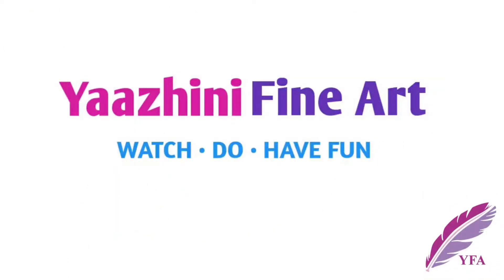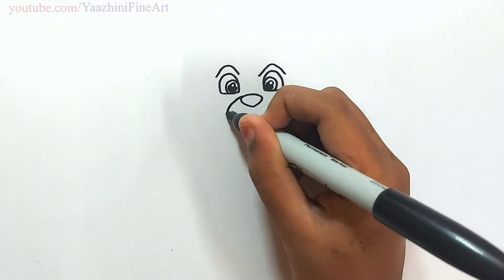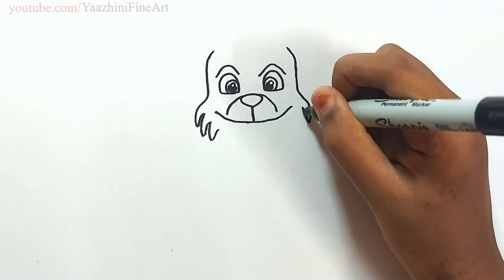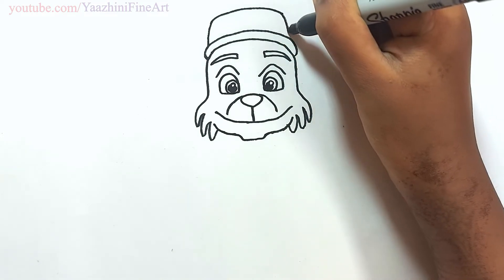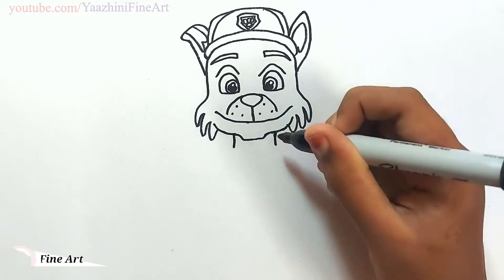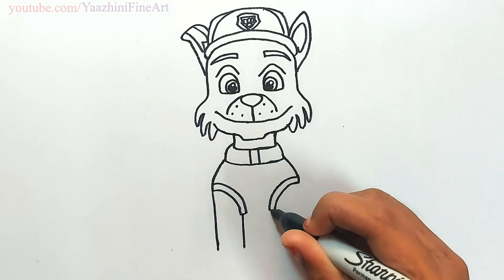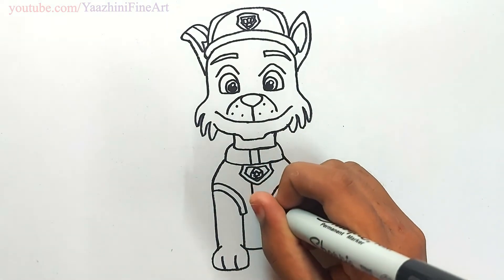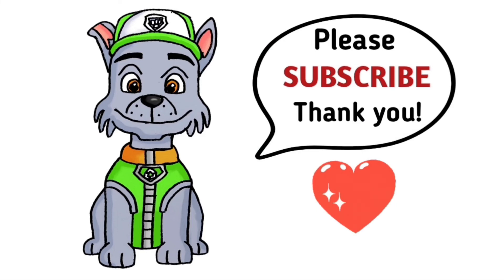How to Draw Rocky the Pup Easy 🦴 Paw Patrol Drawing 🦴 Yaazhini Fine Art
How to Draw Rocky the Pup Easy 🦴 Paw Patrol 🦴 Yaazhini Fine Art

Hi Cuties
Welcome to Yaazhini Fine Art

Eager to see my today's drawing!!! It is a Pup 🦴 from Paw Patrol. It is a recycling puppy and even does not like water and because of that it is scared to take a bath. I hope you found it. Yes! It is Rocky ( a Schnauzer/Scottish Terrier mix pup ) a recycling puppy from Paw Patrol. Alright, if you haven't seen my other Paw Patrol videos and want some more cartoon drawings, click the following links.

Our lessons are designed to help kids of all ages get through the toughest part of drawing- where to start. Our goal is to provide everyone with the confidence to go from a blank page to their own original creations.

It doesn't matter what age or skill level, we have lessons that will provide education and entertainment for everyone.

Your support really makes a difference and allows me to continue creating new videos like this. If you have a drawing that you want me to draw, then you can add it in the comments below and I will do my best to draw it.